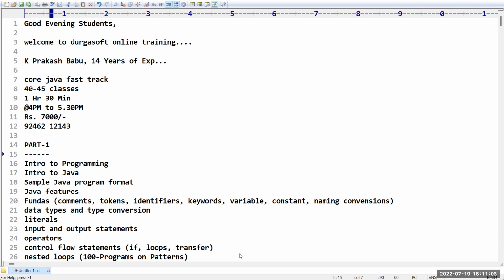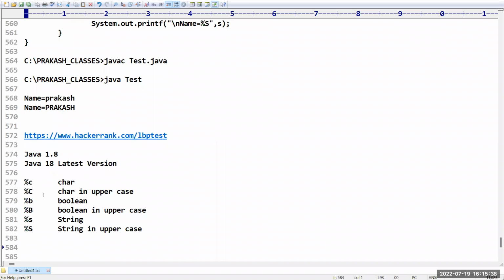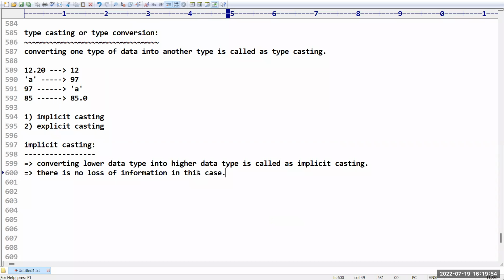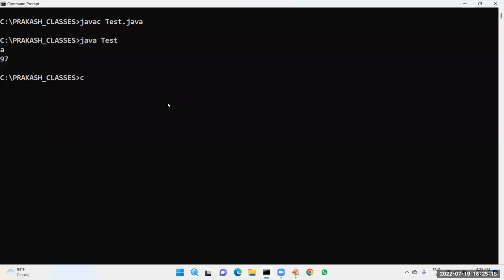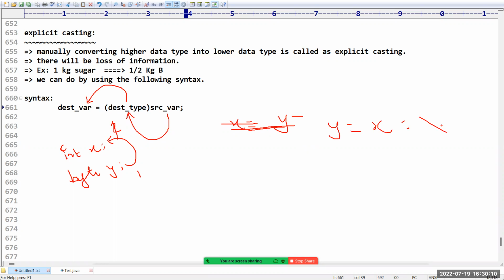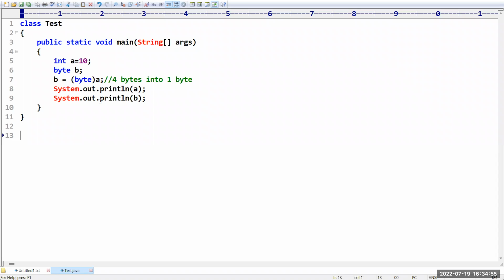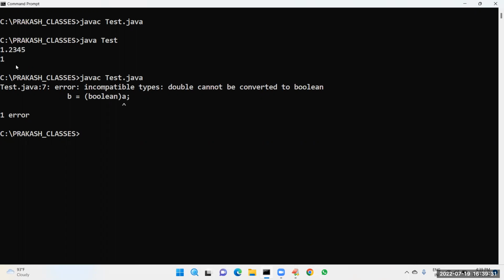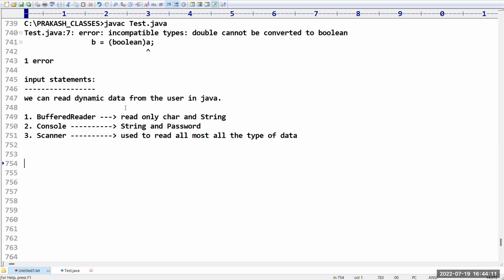CORE JAVA (Fast Track) tutorials || Demo - 4 || by Mr. Prakash Babu On 19-07-2022 @4PM IST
java python
python
Learn Python
Python Tutorial